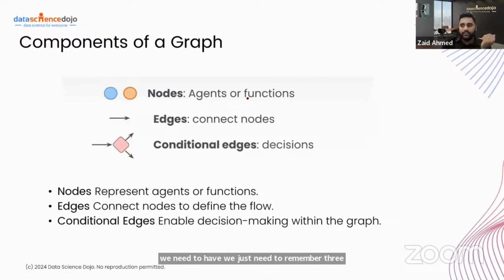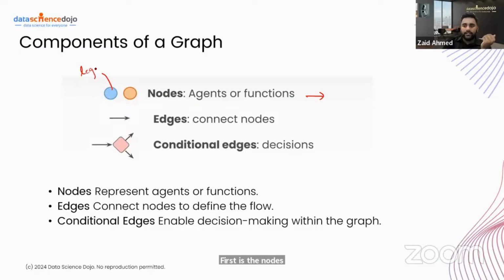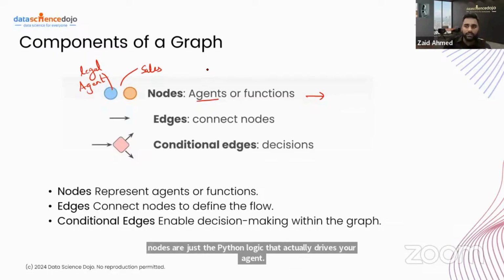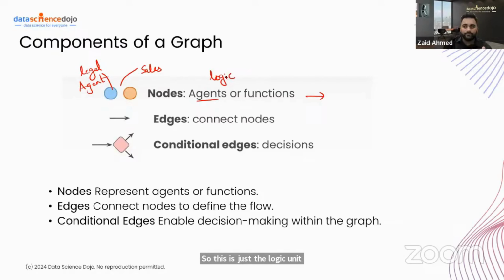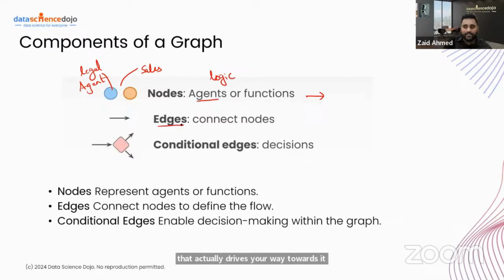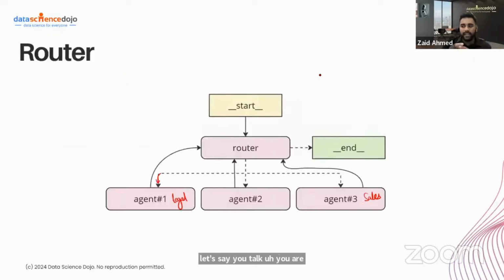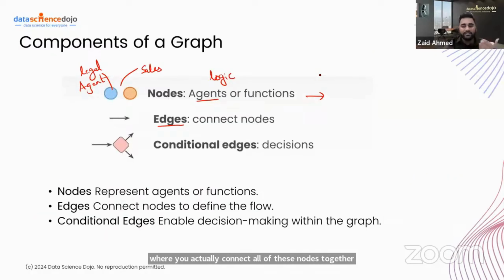Core Components of an Agentic Workflow | Multi Agent Workflows for Beginners | Part 4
In Part 4, we break down the core components that make up any agentic workflow.

In this session:

- Learn what nodes are (the logic units behind agents like Sales, Legal, etc.)

- Understand edges as the connections between agents

- See how conditional edges add decision-making to a workflow

- Build a clear mental model of how multi-agent systems are structured at the foundation level

This part focuses on the minimum concepts needed to understand and design multi-agent workflows before moving toward hands-on implementation.